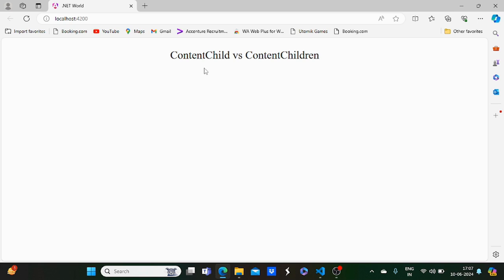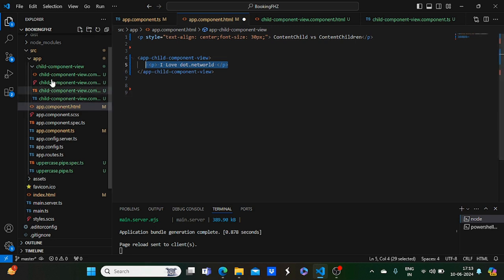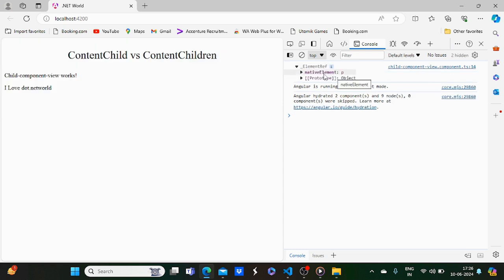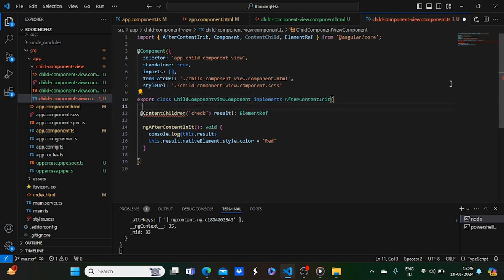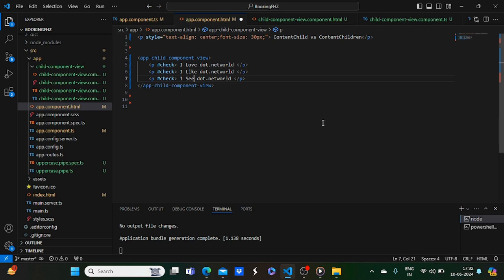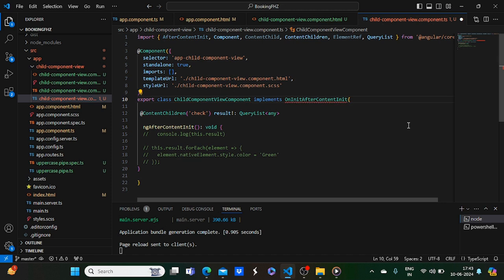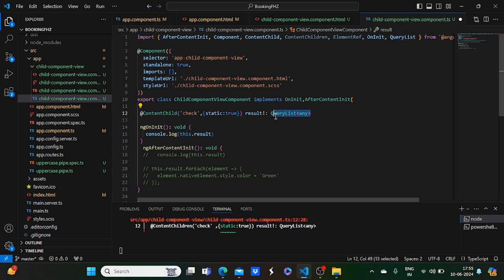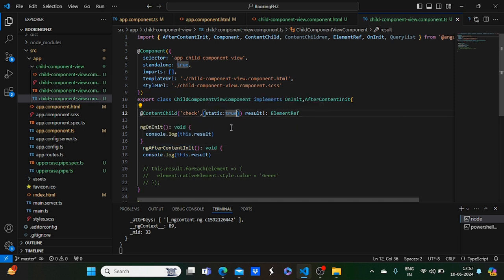ContentChild vs ContentChildren in Angular | Interview Question and Answer.